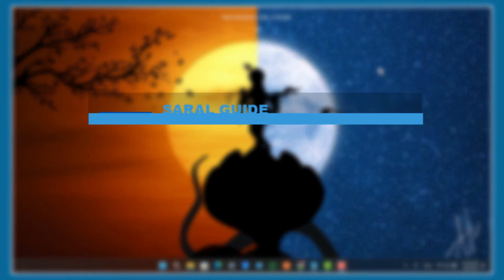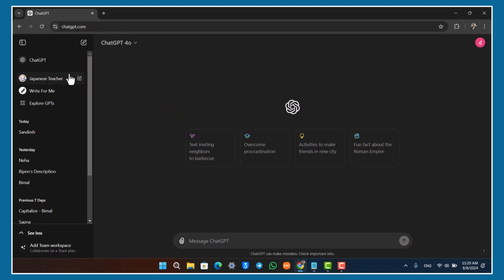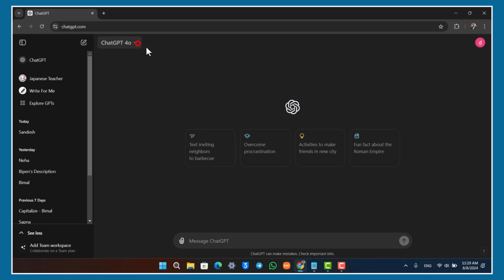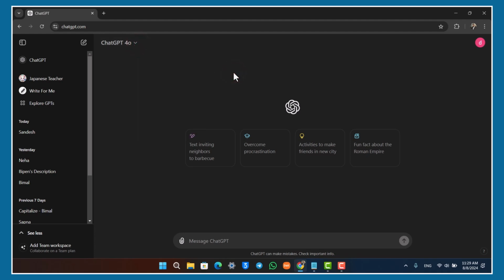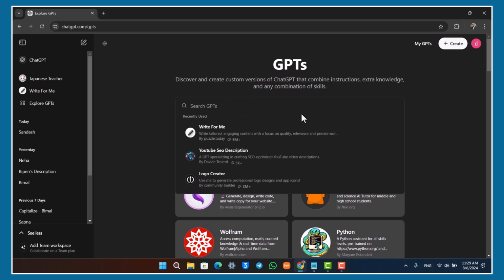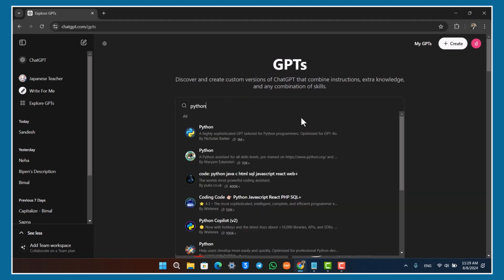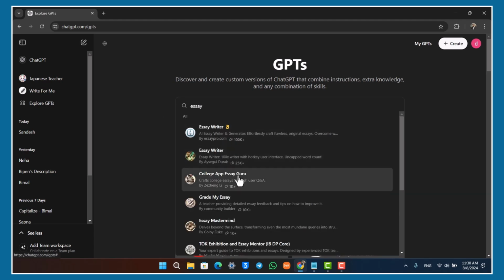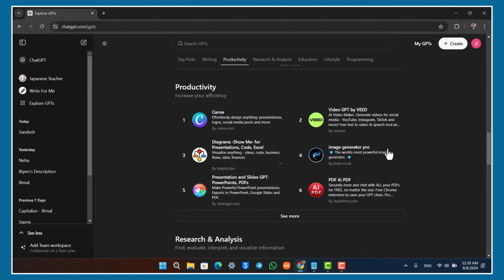How to Access and Use Advanced Features in ChatGPT Premium !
You can definitely access and use the advanced features in ChatGPT Premium. and ensure that you are using the latest ChatGPT-4 model, which is best for complex tasks. You can also use the faster GPT-4 Turbo model for everyday tasks, although it might not be as accurate as the standard GPT-4.

For complex tasks like coding or programming, start a chat and specify the task you need help with. For an even more advanced approach, go to the "Explore GPTs" option. Here, you will find models specifically trained for certain tasks. For example, if you need to do Python coding, search for "Python" and select a highly sophisticated GPT tailored for Python programmers. These models are optimized for premium users and can provide more accurate and efficient assistance.

If your task involves writing essays, you can search for an essay GPT model. There are various options available, including image generators, text generators, coding generators, copywriting models, and video GPTs. By using these specialized models, you can leverage the full potential of ChatGPT Premium to meet your specific needs.

0:00 - Introduction
0:02 - Access and use advanced features in ChatGPT Premium
0:10 - Ensure you're using the latest ChatGPT-4 model
0:23 - Use GPT-4 Turbo for everyday tasks
0:33 - Explore GPT models for specific tasks
0:40 - Example: Python coding model
1:11 - Example: Essay writing model
1:23 - Conclusion

By following these steps, you can effectively access and use the advanced features in ChatGPT Premium.